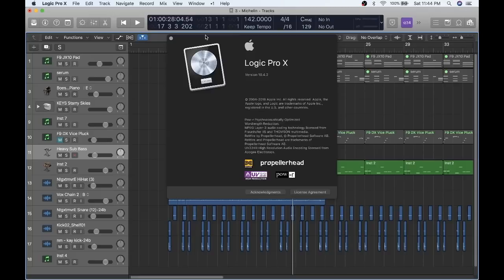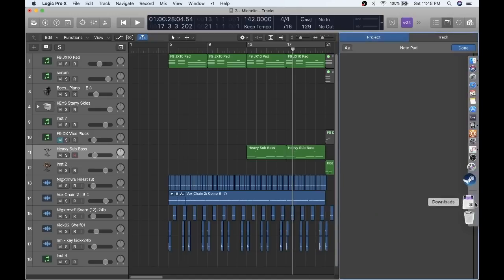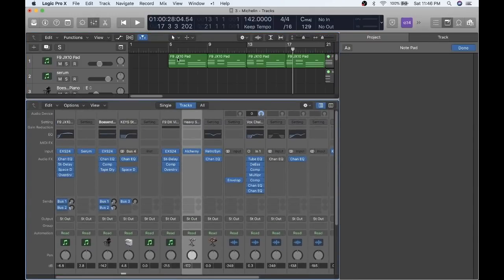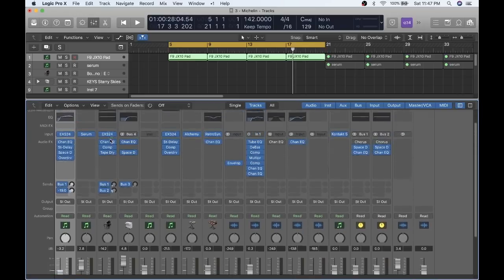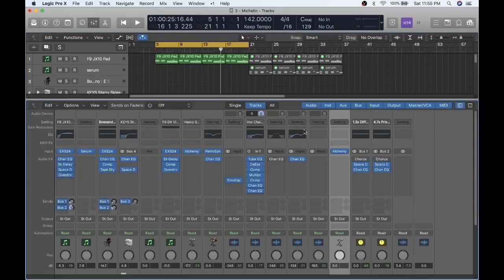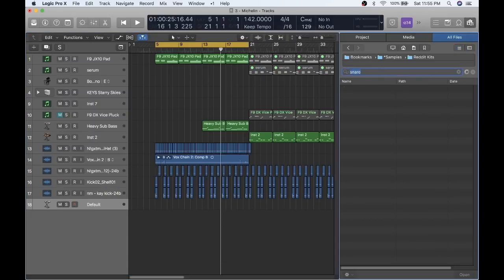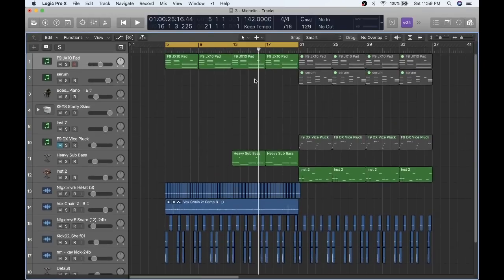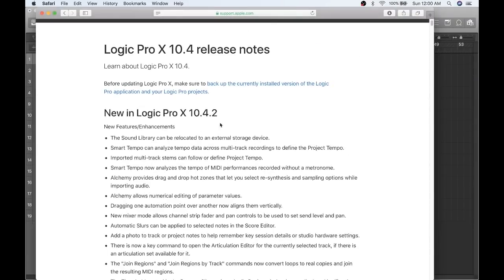Logic Pro X 10.4.2 Update - New Features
Logic Pro X 10.4.2 - New Features

0:00 - Move Sounds to External Hard Drive
0:48 - Importing Photos to Note Pad
2:28 - Mixer New Feature
4:05 - Alchemy
5:35 - Automation Snap Node